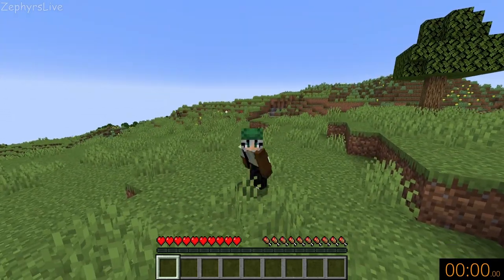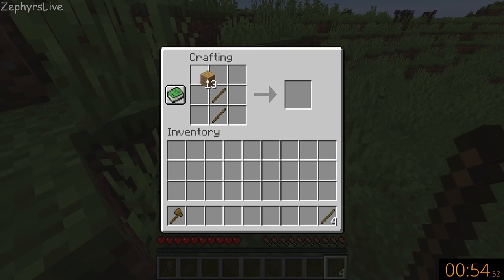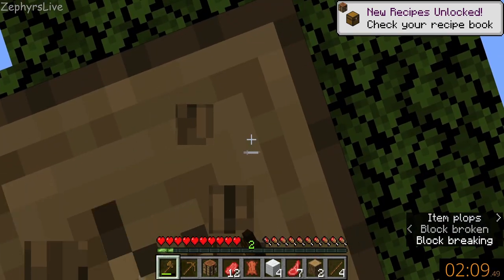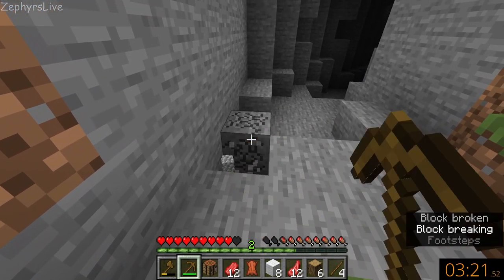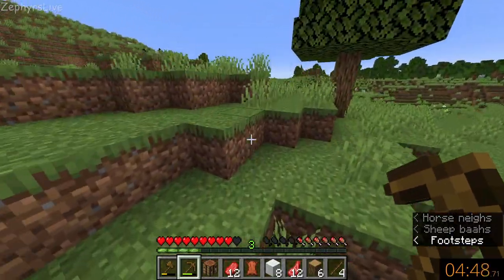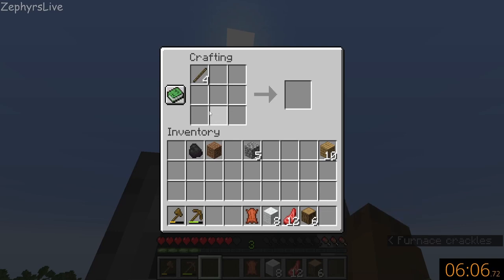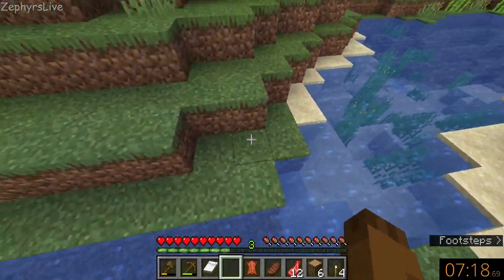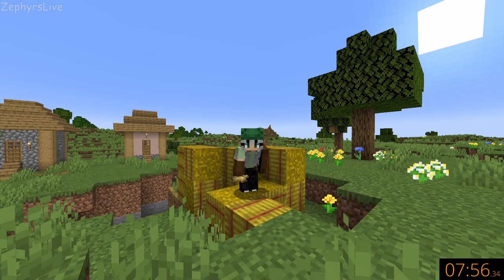Zephyrs' Achievement Race: My Archnemesis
How quickly can Zephyrs beat today's achievement: Collect a stack of wheat.

In the past, when Zephyrs has had to collect wheat for various other challenges, this has been a real struggle for them. So, how do they manage to do in this challenge where wheat is their only requirement. Will they spend hours and hours waiting for it all to grow, or have they learned from their past and devised a new plan? Watch and find out. If you attempted this how did you do? Can you beat my time?

Zephyrs' Achievement Race showcases them 'speedrunning' to complete their random achievement as fast as possible. Some are simple enough and some require some forethought and planning, some even an element of luck. What will today's achievement be? Join to find out!

If you ever attempt the achievements I would love to know what your time was!

Hopefully until next time, either way I wish you a great day/evening/night and remember to keep smiling. :)
-- Zephyrs